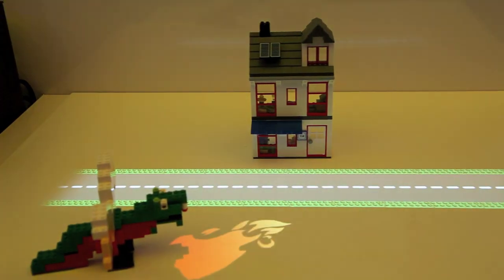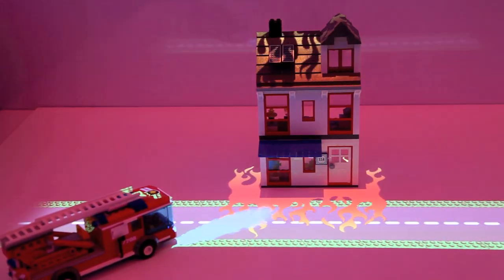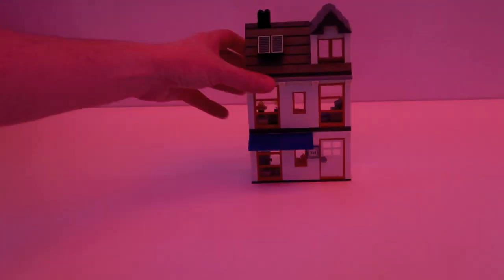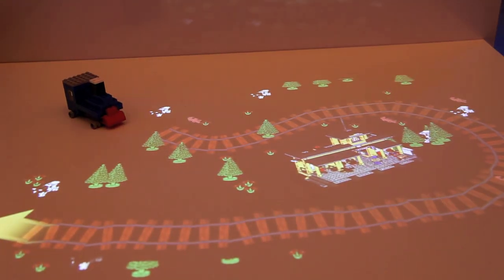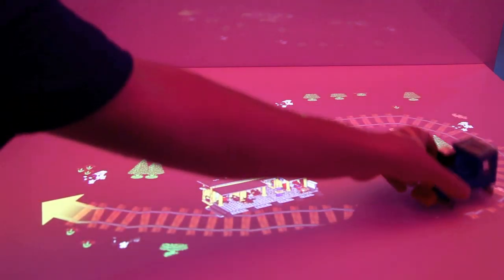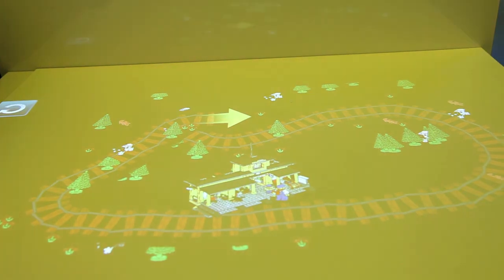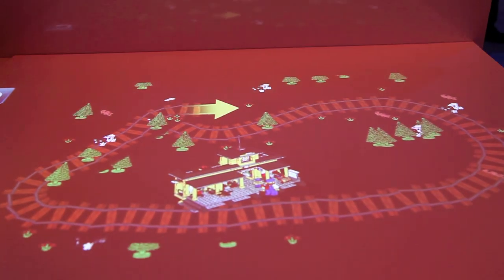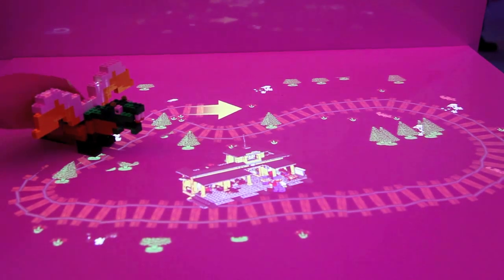Intel @ CES 2011 : Object and gesture recognition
Intel demonstrates real-time object and gesture recognition enabled by the 2nd generation Intel Core microprocessor (codenamed Sandy Bridge).